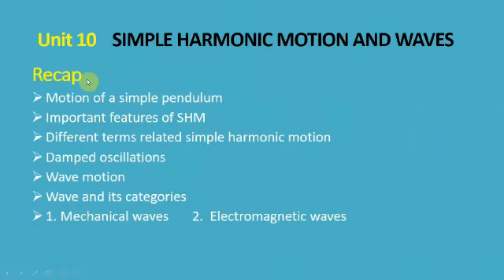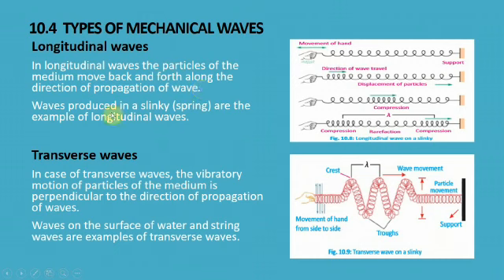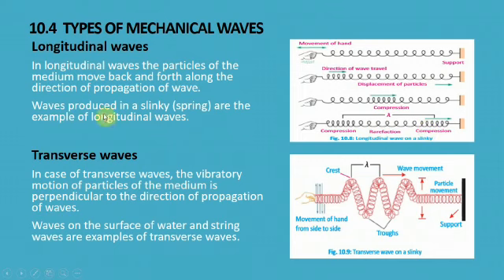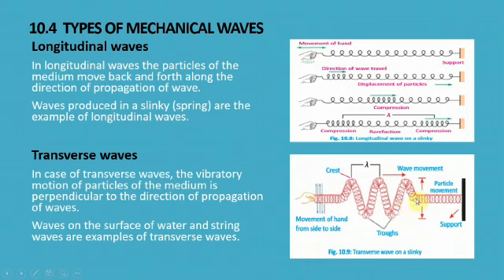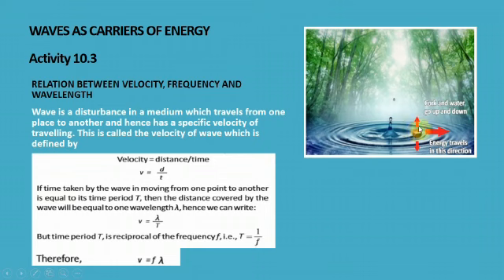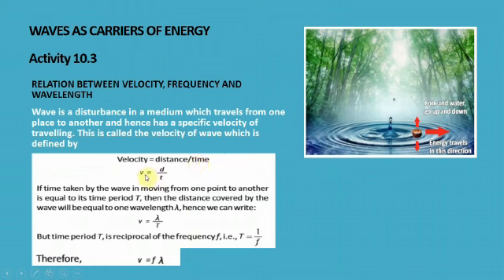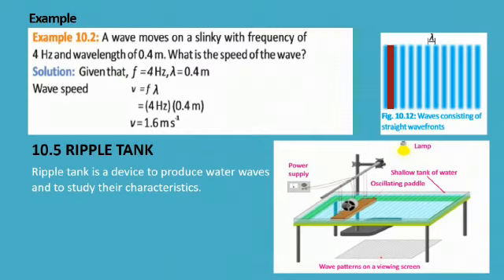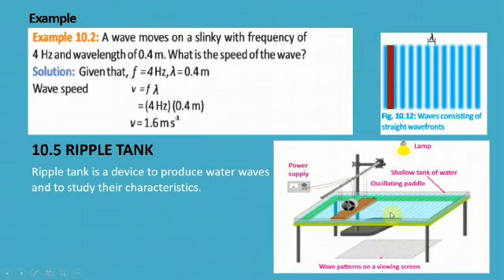APSACS Class 10 Physics Lecture # 3